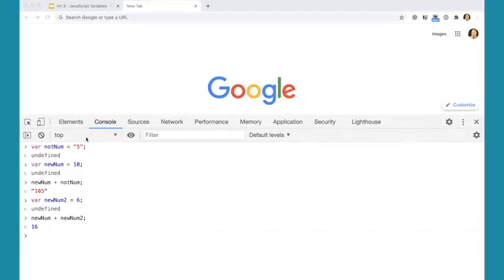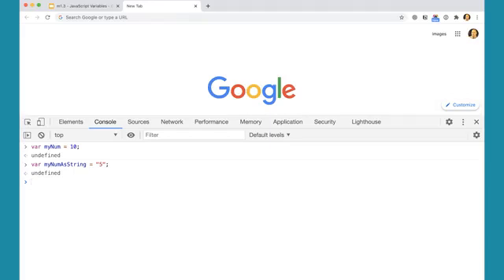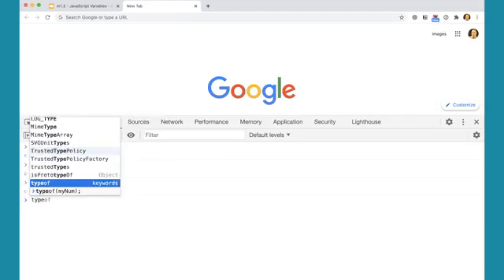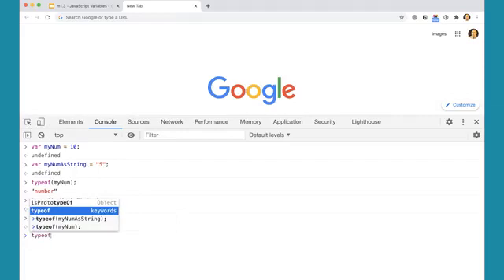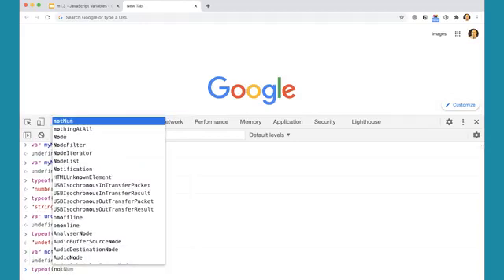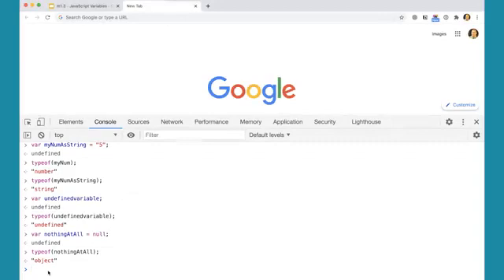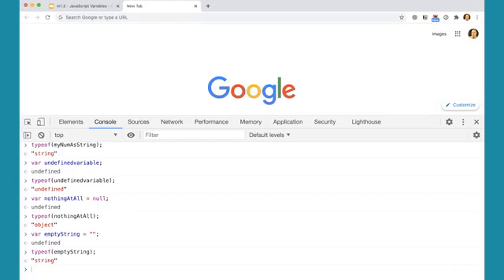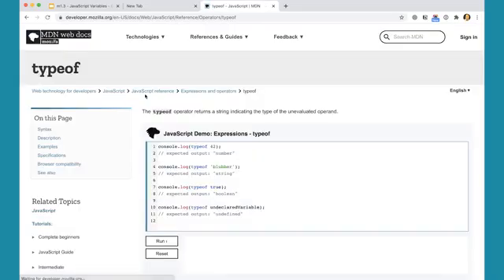JavaScript Variables Practice - Part 2